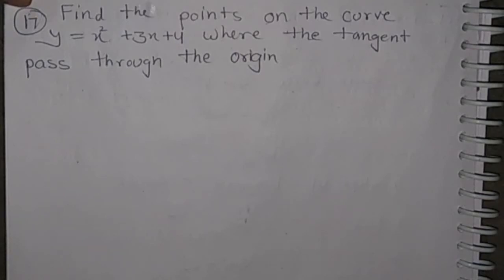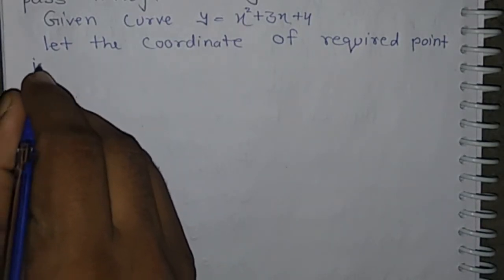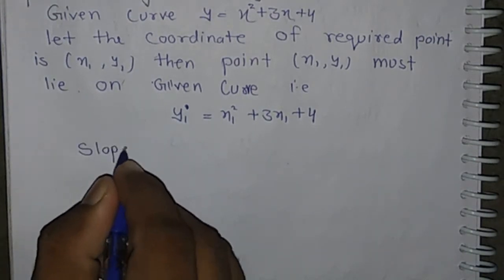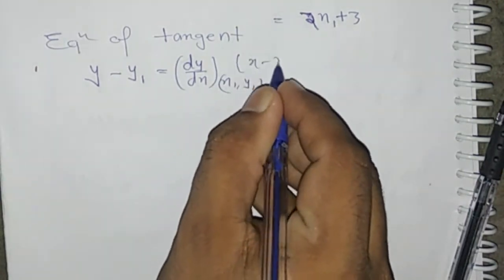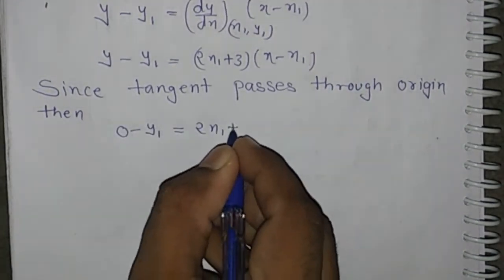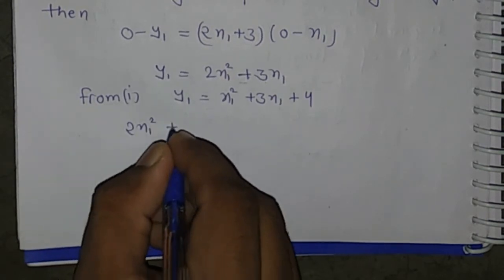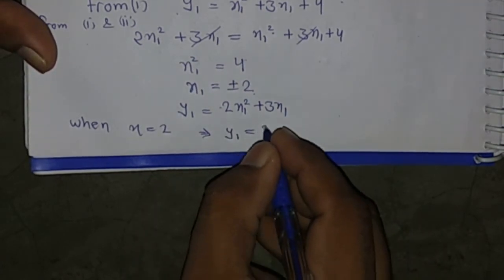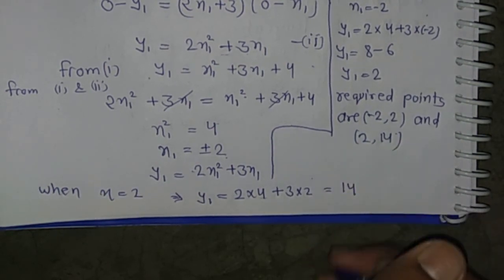Find The Points On The Curve y=x^2+3x+4 where the Tangent passes through the origin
Tangent And Normal